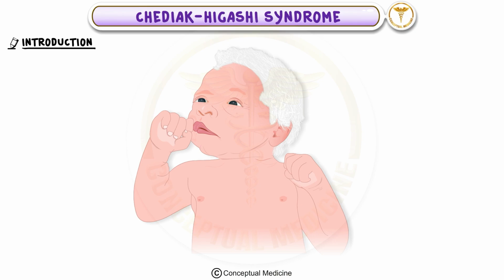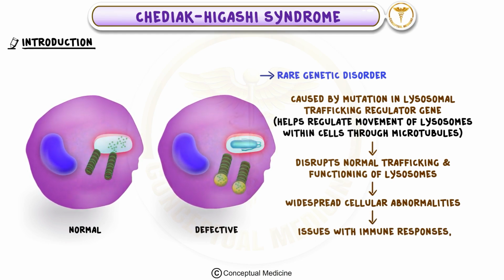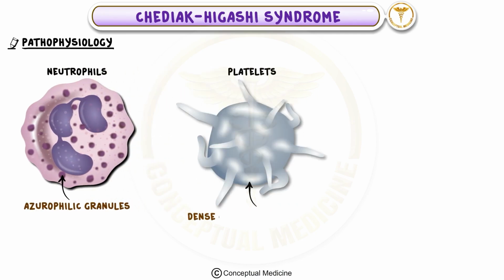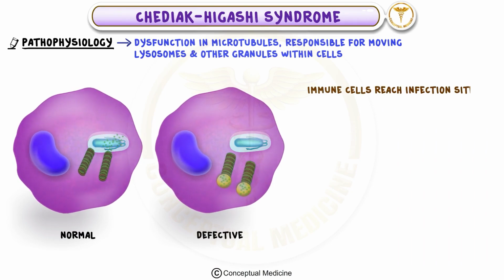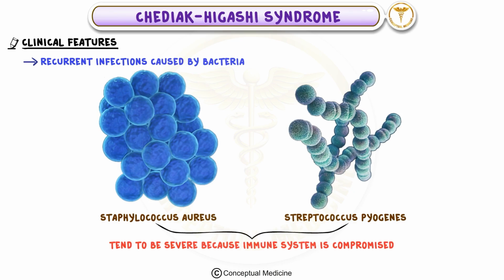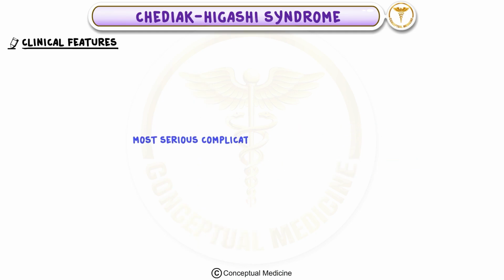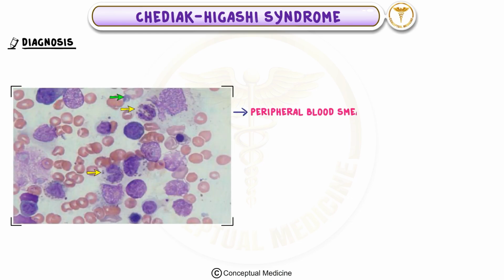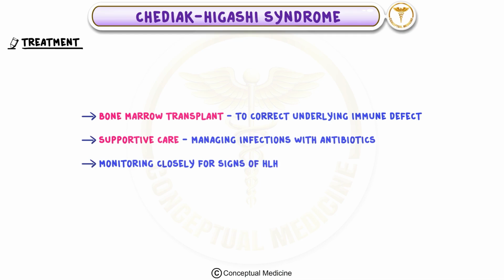Chediak Higashi Syndrome Animation: Pathophysiology, Clinical features, Diagnosis, and Treatment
Chediak‑Higashi Syndrome: Genetics, Pathophysiology, Clinical Features, Diagnosis and Treatment

Chediak‑Higashi syndrome is a rare autosomal recessive disorder caused by mutations in the LYST gene, leading to impaired lysosomal trafficking and giant, dysfunctional granules in neutrophils and other cells 🧬. Clinically, patients present in infancy or early childhood with recurrent pyogenic infections (staphylococcal and streptococcal) due to neutropenia and defective chemotaxis 🦠, partial Oculocutaneous albinism with silvery hair and hypopigmented skin 👱‍♀️, and progressive neurologic dysfunction including ataxia and peripheral neuropathy 🧠. Key laboratory findings include giant azurophilic granules in leukocytes on peripheral smear and mild bleeding diathesis from platelet dysfunction 🩸. Management focuses on aggressive infection control, periodic immunoglobulin replacement, and, in severe cases, bone marrow transplantation to correct the hematologic and immunologic defects 🚑.